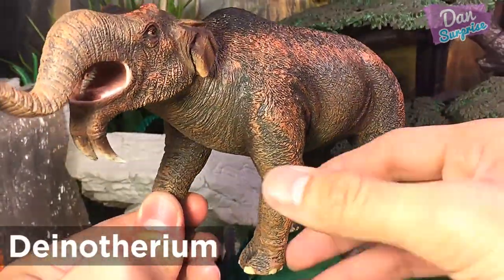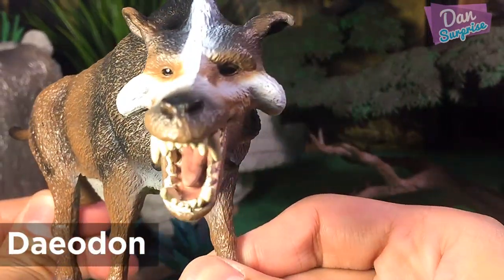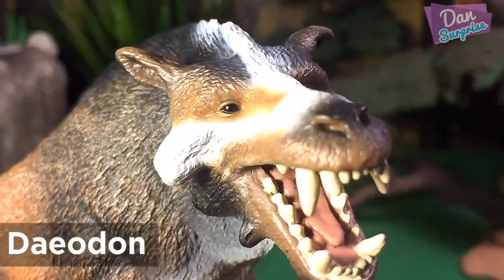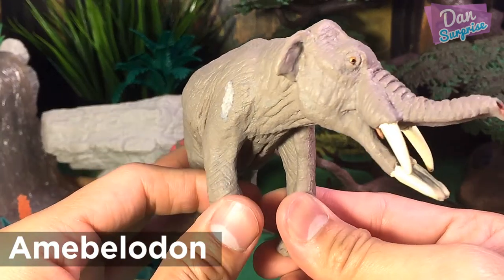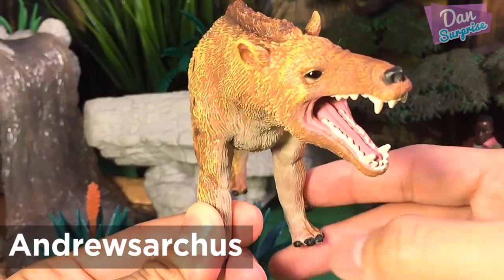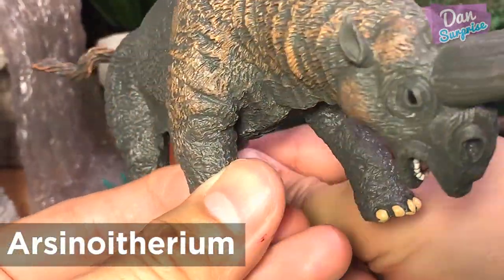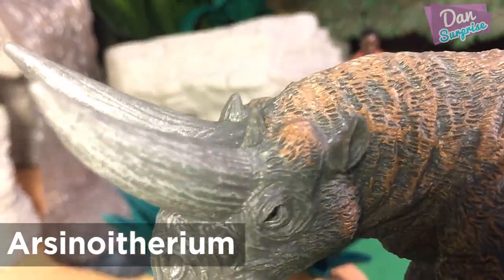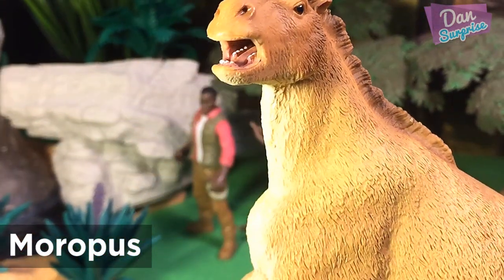8 Weird Prehistoric Animals Facts - Daeodon, Megatherium, Paraceratherium, Andrewsarchus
8 Weird Prehistoric Animals Facts, Daeodon, Megatherium, Paraceratherium, Andrewsarchus, Deinotherium, Amebelodon, Moropus, and Megacerops.